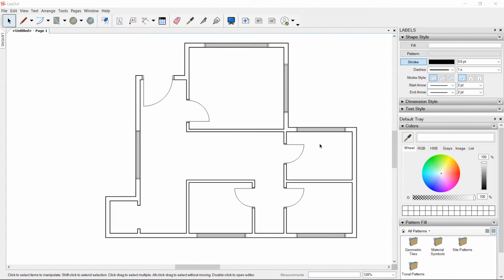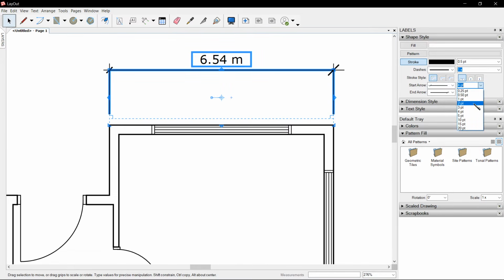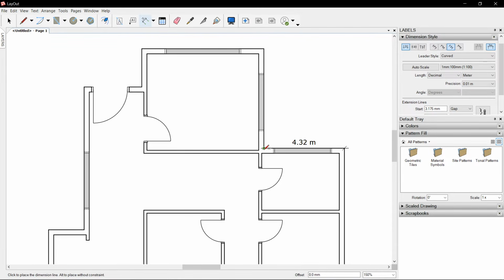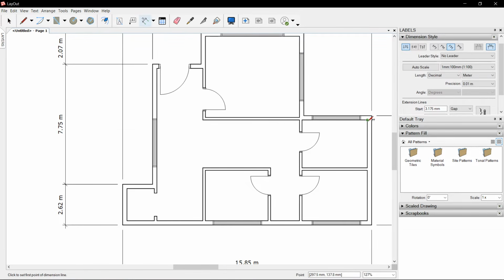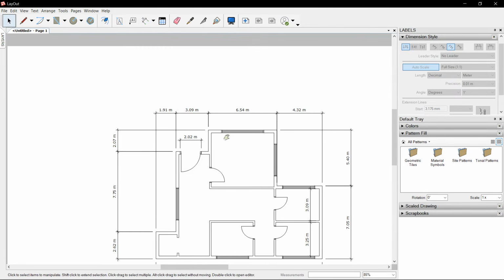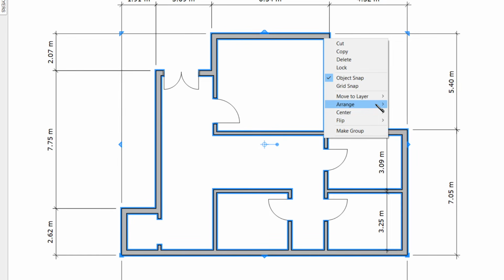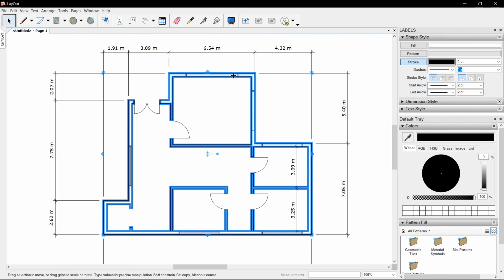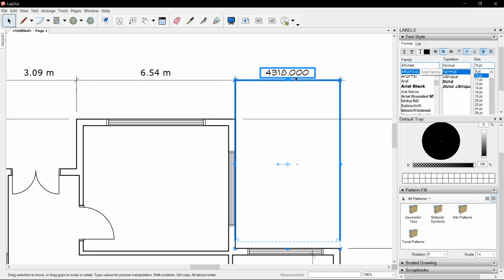Sketchup Layout 3 - How to Use Dimension Styles